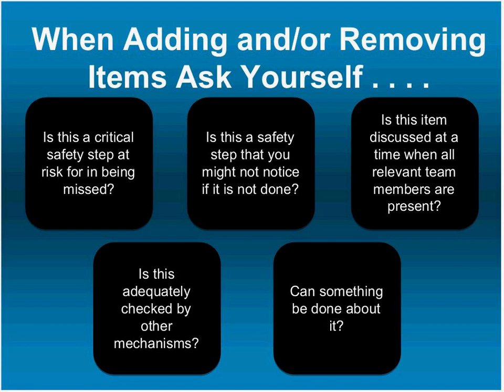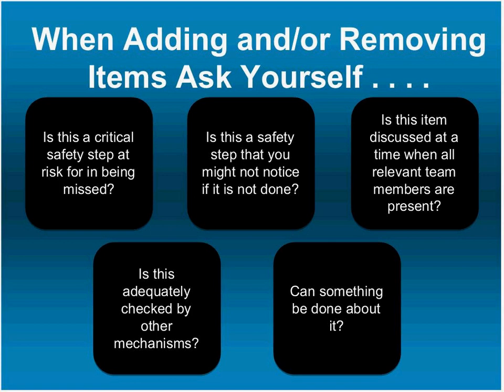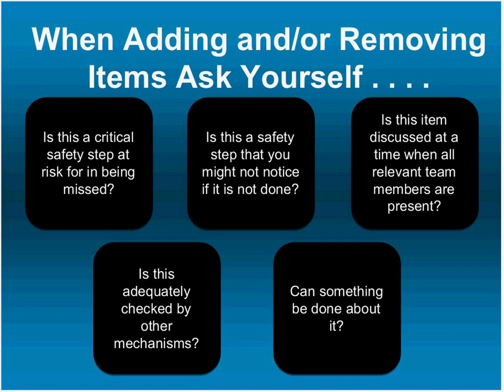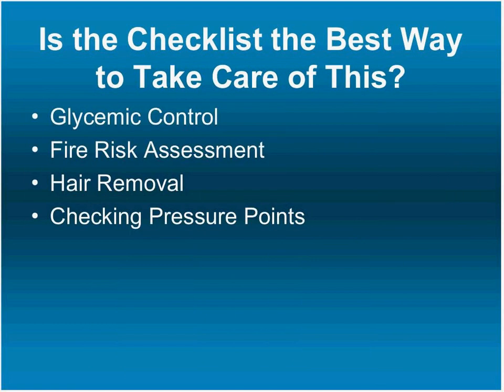Things to Keep in Mind when Modifying